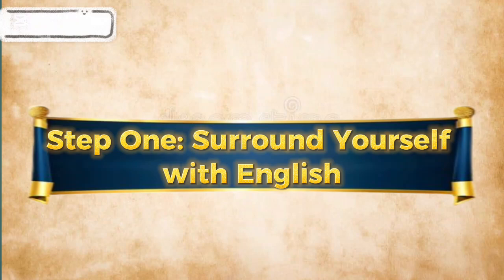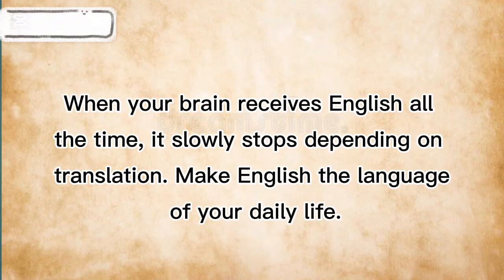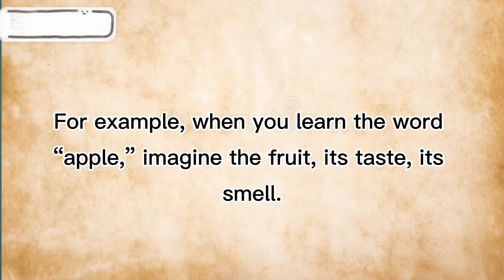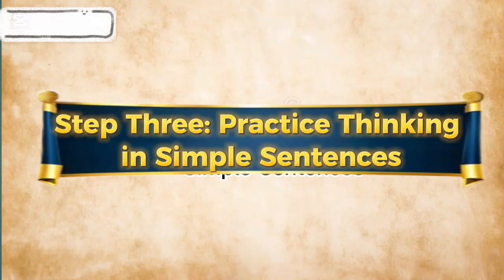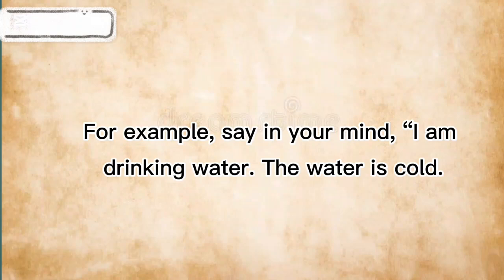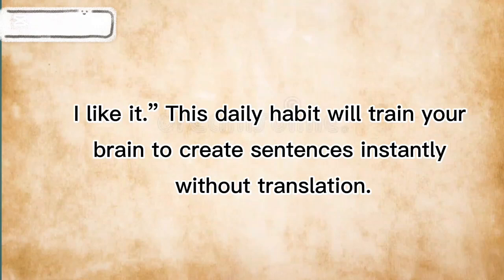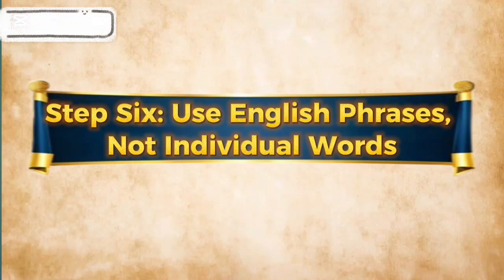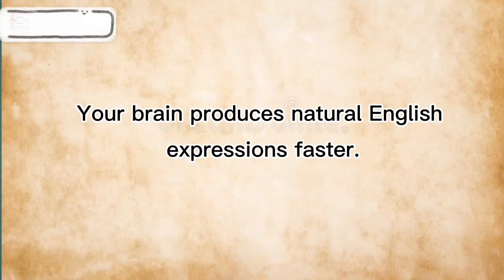Think in English Instantly – Stop Translating and Speak Naturally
Speaking English
English Fluency
English
English Podcast